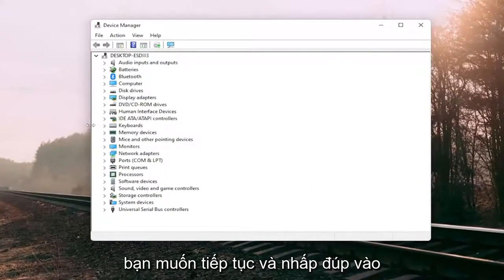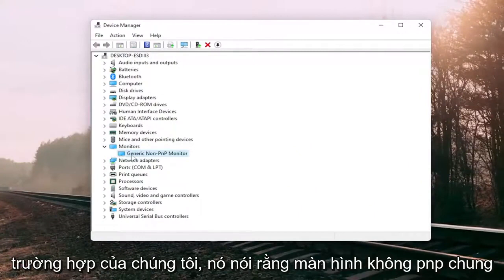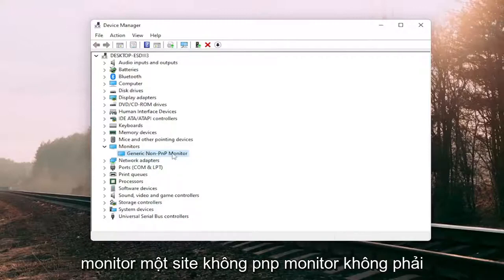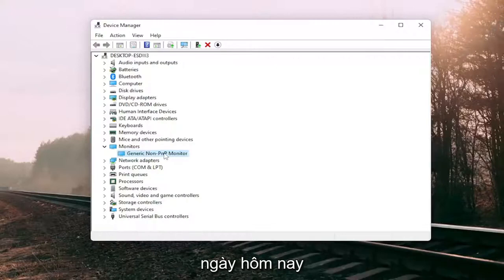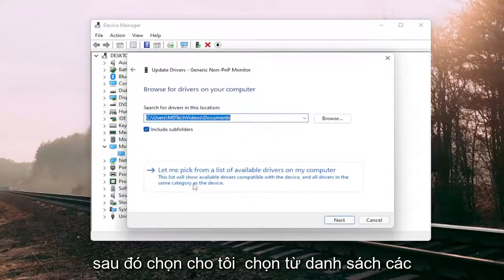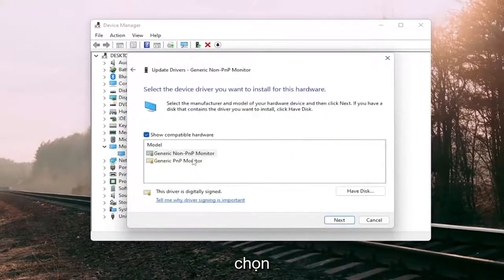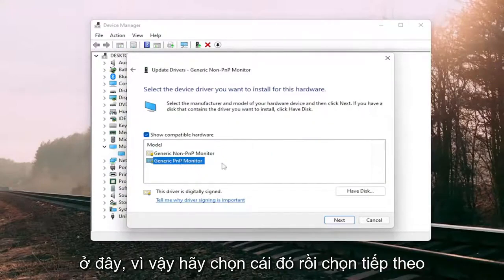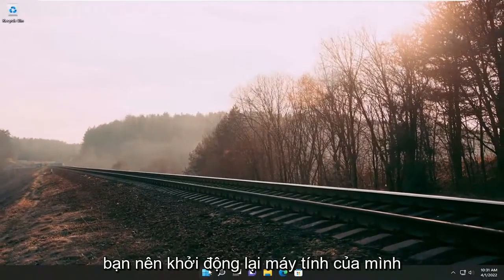Khắc phục sự cố không phát hiện được Generic PnP Monitor trên Windows 11/10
Khắc phục sự cố Generic PnP Monitor Not Detected trên Windows 11 [Hướng dẫn]

Windows 11 có một số tính năng mới, nhưng chúng tôi không thể bỏ qua các vấn đề. Nhiều người đang gặp sự cố trong Windows 11 ngay từ ngày đầu tiên. Ngay sau khi nâng cấp lên Windows 10, trình điều khiển phần cứng gây ra hầu hết các sự cố.

Sự cố mới nhất trong dòng sự cố Windows 11 là sự cố Màn hình PnP chung. Nhiều người đã phàn nàn rằng sau khi nâng cấp máy tính của họ lên Windows 10, màn hình của họ không được Windows nhận dạng.

Rõ ràng, đây là một vấn đề trình điều khiển. Tuy nhiên, nó cũng có thể liên quan đến các vấn đề về phần cứng hoặc cáp. Nếu bạn cũng đang phải đối mặt với vấn đề này, thì không có gì phải lo lắng. Chúng tôi sẽ giúp bạn khắc phục sự cố này bằng các phương pháp của chúng tôi. Chỉ cần làm theo và thực hiện từng phương pháp một cho đến khi sự cố được khắc phục.

Các vấn đề được giải quyết trong hướng dẫn này:
máy tính xách tay acer màn hình pnp chung
màn hình pnp chung màn hình đen
trình điều khiển màn hình pnp chung windows 10
cập nhật trình điều khiển màn hình pnp chung
trình điều khiển màn hình pnp chung windows 11
lỗi màn hình pnp chung
sửa lỗi màn hình không pnp chung

Bạn đã mua màn hình chơi game Acer cong mới nhất, cắm vào và nhấp đúp vào màn hình để bắt đầu trò chơi yêu thích của mình chưa? Hoặc có thể cuối cùng bạn đã có được màn hình 4K đó và bây giờ muốn xem say sưa một thứ gì đó trên Netflix. Tuy nhiên, trước khi đóng gói màn hình cũ của bạn, bạn đã nhận thấy một vấn đề với màn hình mới – độ phân giải không đúng. Có thể bạn rất hào hứng tận hưởng cuộc sống ở 1920×1024 nhưng hệ điều hành của bạn có các kế hoạch khác – nó khiến bạn bị mắc kẹt ở 1024×728.

Nếu máy tính của bạn không phát hiện được Màn hình PnP chung, đây là một số mẹo khắc phục sự cố mà bạn có thể làm theo để khắc phục sự cố này. Đây là một vấn đề khá phổ biến sau khi cập nhật trình điều khiển hoặc bị phần mềm độc hại tấn công. Tuy nhiên, có thể có một số lý do khác khiến bạn gặp phải sự cố này. Ở đây, chúng tôi sắp khám phá tất cả các nguyên nhân có thể xảy ra và cung cấp cho bạn các giải pháp phù hợp.

Chức năng Plug and Play đi kèm với tất cả các phiên bản Windows mới nhất. Nói một cách đơn giản, nó cho phép bạn sử dụng phần cứng (trong trường hợp này là màn hình) với máy tính hiện tại của bạn mà không cần cài đặt trình điều khiển. Tuy nhiên, đôi khi, các sự cố phát sinh và do đó, máy tính của bạn không phát hiện được phần cứng như bình thường.